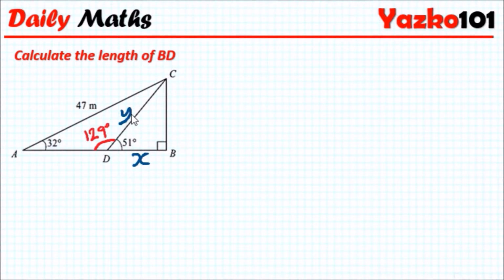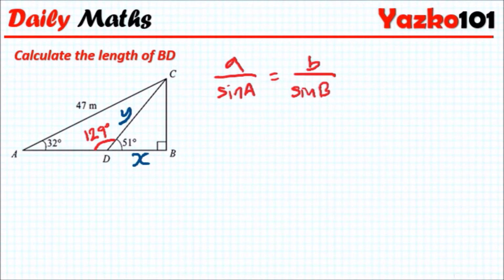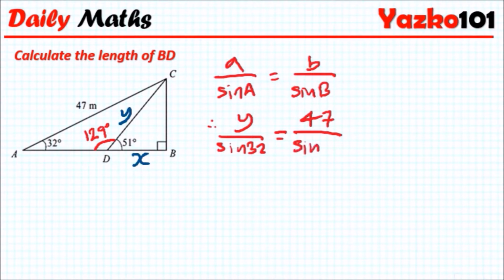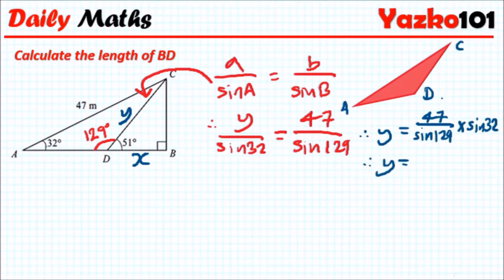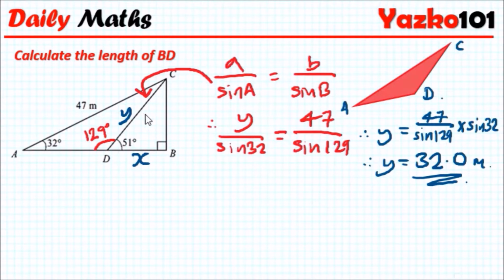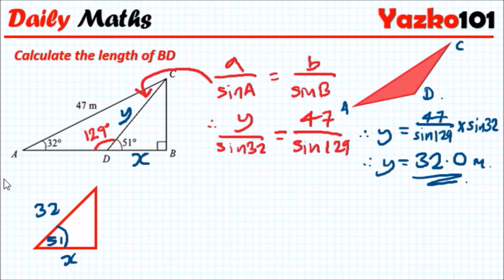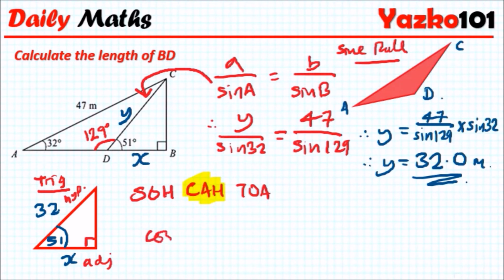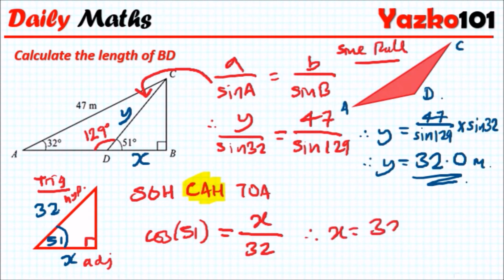Sine Rule & Trigonometry | Daily Maths #26 (GCSE exam video)